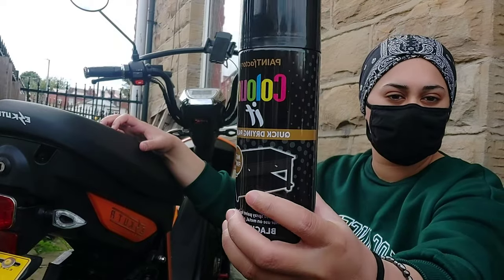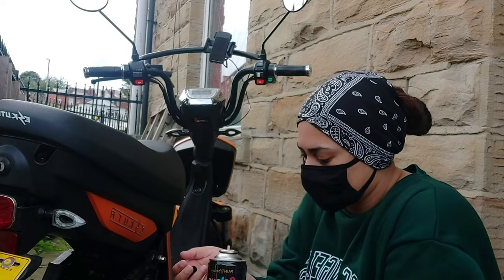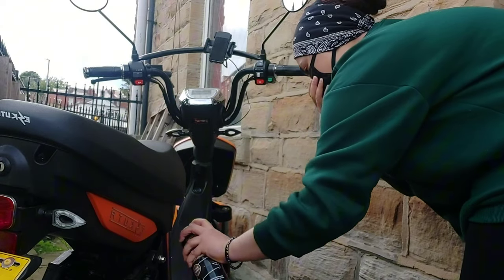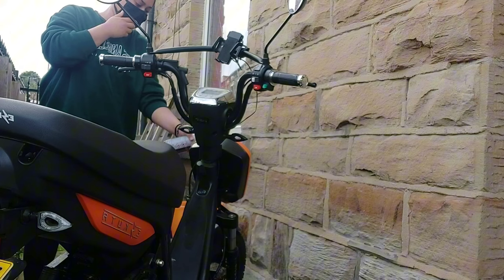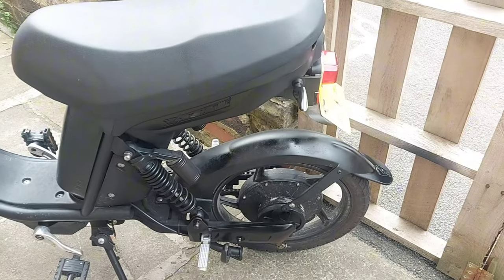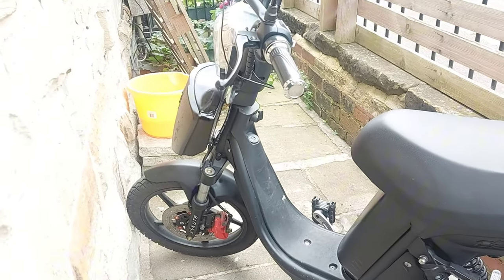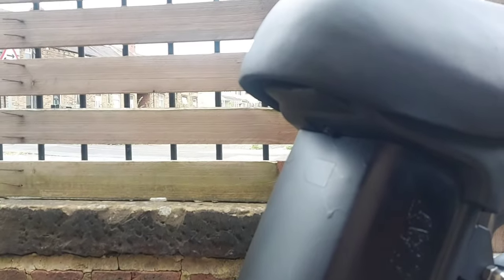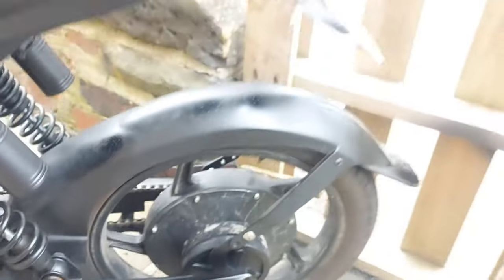spray painting || I spray painted my electric bike in black with matt finishing || menahil vlogs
Hey everyone!

Today I spraypaint my electricbike I managed to find one thats affordable and cheap from discount store in batley